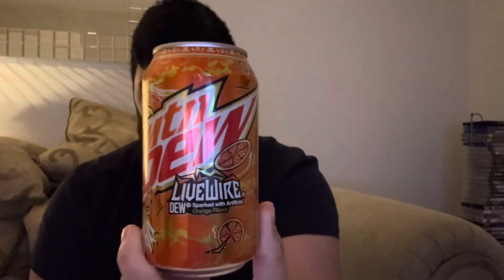Mountain Dew LiveWire